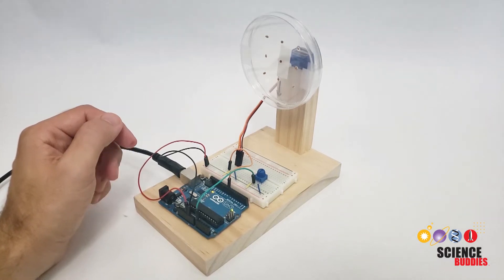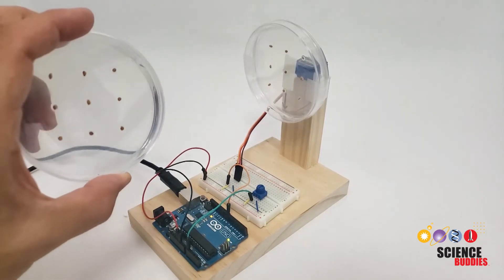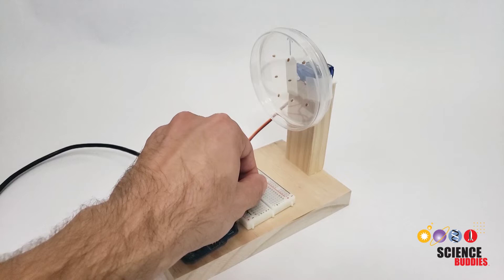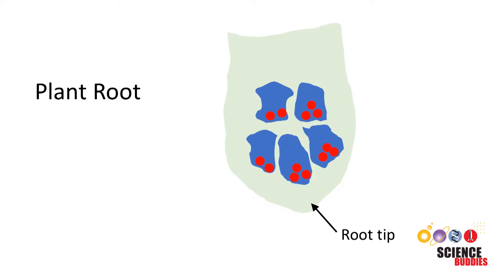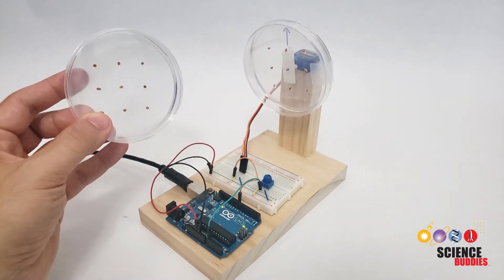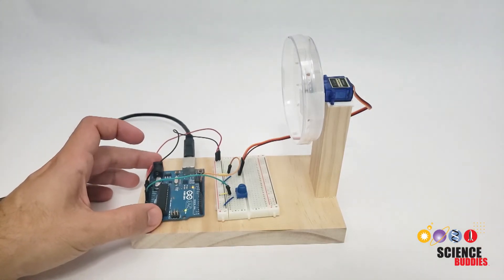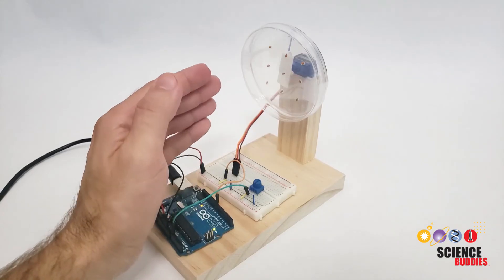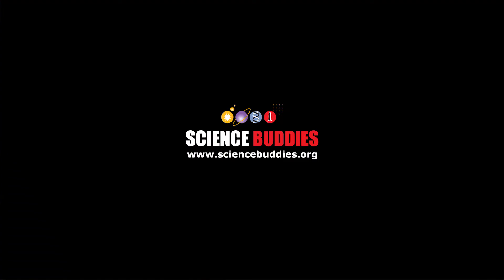Build an Arduino Clinostat to Simulate Microgravity for Plants | Science Project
How do plants grow in space? Can astronauts grow food in a zero-gravity environment? You can do your own experiments right here on Earth to find out! In this science project you will build your own device called a clinostat that rotates seeds so the direction of gravity is constantly changing. You can do experiments to see how this simulated microgravity environment affects seed germination. For written instructions, including a parts list, circuit diagram, and example code, see the Science Buddies

Science Buddies also hosts a library of instructions for over 1,500 other hands-on science projects, lesson plans, and fun activities for K-12 parents, students, and teachers! to learn more.